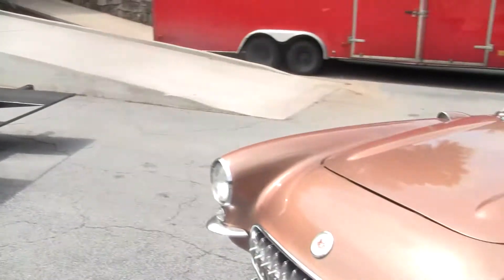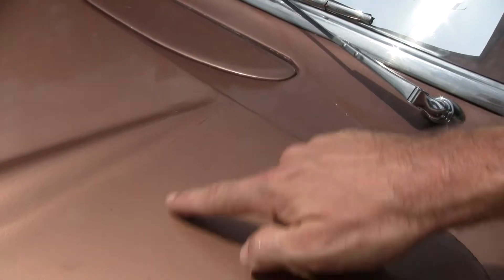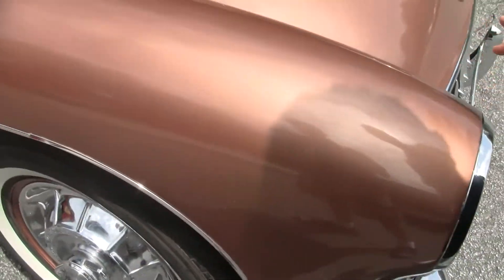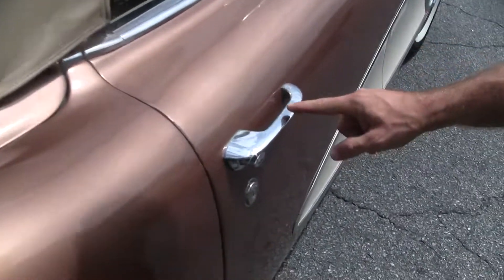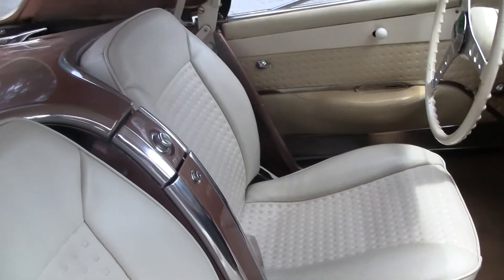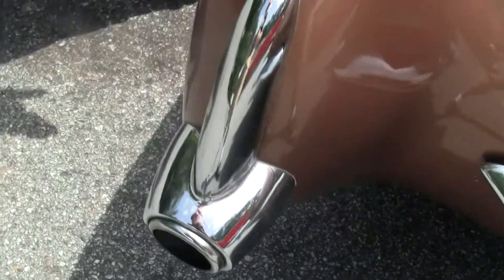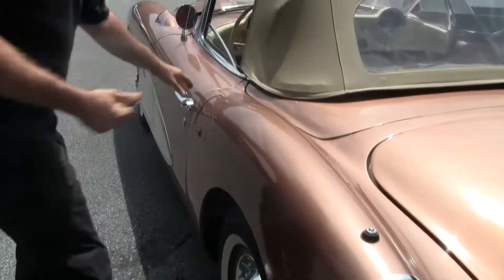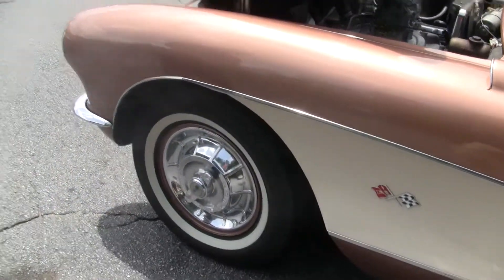1957 Corvette Convertible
1957 Corvette Convertible For Sale

Aztec Copper exterior with Beige coves, Beige vinyl interior, Beige convertible top. 185hp 400ci Chevrolet engine, automatic transmission. One of the first few hundred 1957 Corvettes built, this 1957 Corvette Convertible runs and drives nicely, which is greatly helped by the added power steering! This car's paint is older, and in fair condition with typical wear for its age. Front, rear, and side emblems are in very good condition. Convertible top is somewhat recent, and in overall good to very good condition with a good window and typical light stains. Tonneau cover shows hardware for an auxiliary hardtop, although the hardtop itself is long gone. Chrome is older and in fair condition with plenty of patina, but no rust or obvious dings. Exterior door handles are in fair condition as well with typical dulling and some light pitting. Weatherstripping is older and in fair to good condition. Taillights are in fair condition with typical fading. A power antenna has been added to this car. This car wears correct appearing hubcaps in good to very good condition, with good condition wheels showing typical paint chips. These wheels wear a set of radial medium whitewall tires, showing an average of 8/32nds tread depth remaining. The interior of this 1957 Corvette Convertible shows good condition seat covers and gauges. Door panels are in fair to good condition, and the carpet is in fair condition with wrinkles and worn spots. Dash shows a few small cracks, and is in fair condition. Steering wheel is in fair condition with typical rim cracks around the spokes. Seatbelts are present, and in good condition. Interior additions include an AutoMeter tachometer mounted in the original location, Custom Auto Sound cassette stereo, and a B&M shifter. The engine in this 1957 Corvette Convertible shows casting date March 23, 1978, and final assembly date March 27, 1978. Ignition shielding is in place, and the frame appears to be solid. Additions to this engine include an Edelbrock Pro-Flo air cleaner, Edelbrock Torker II intake manifold, chrome alternator, polished Carter AFB carburetor, flex fan, and vintage finned aluminum valve covers. Features include power steering, heater, AM/FM/Cassette stereo, automatic transmission, power antenna, two tone paint.

CERTIFIED!